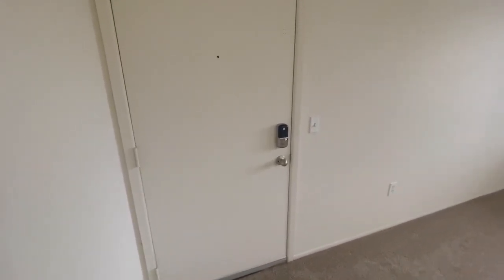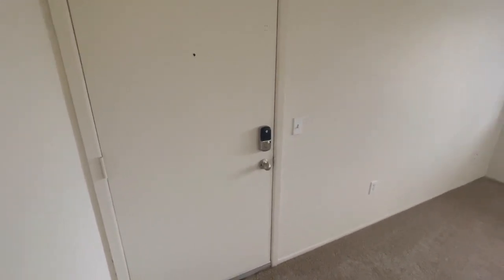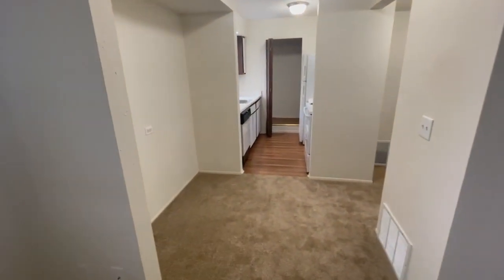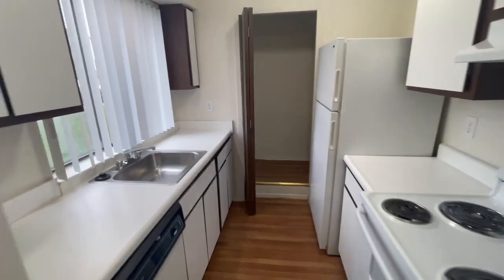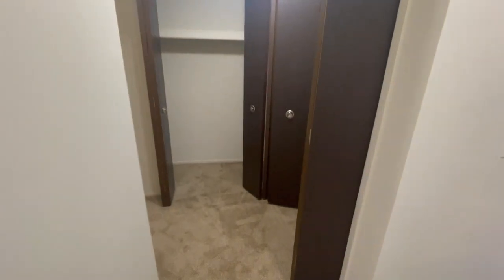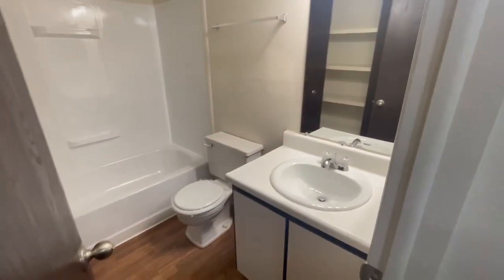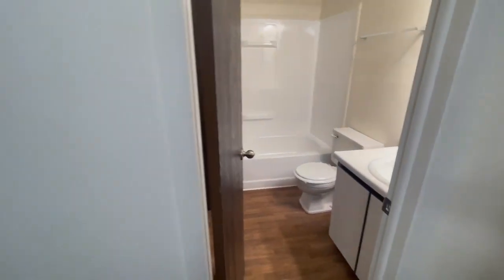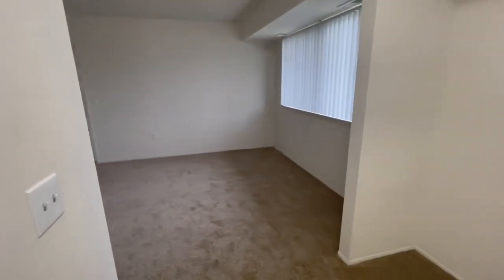Maple Studio Apartment #625 - Perry Place Apartments, Grand Blanc, Michigan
Welcome to our Maple Studio Apartment #625.   This apartment is approximately 409 square feet and includes FREE water, sewer, and trash removal.  Our apartments have natural gas heat, air conditioning, all of your major kitchen appliances, and are tastefully decorated.  Our apartment homes also include Smart home features such as entry locks and thermostats.

You may select the rental rate that works best for you when you select your apartment, determine your move in date and choose the lease term that you prefer.

Perry Place Apartments is pet-friendly, but please contact the office for details and restrictions. We have strategically placed pet waste stations located near our pet-friendly buildings for your convenience.

We hope that you will allow  Perry Place Apartments to become A PART of Your Life!